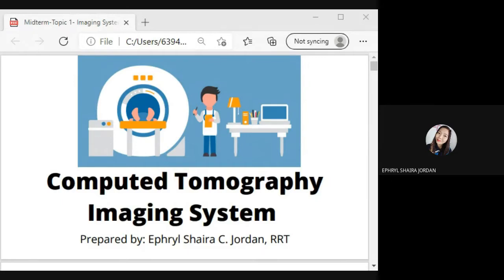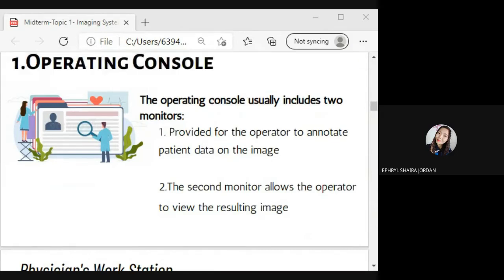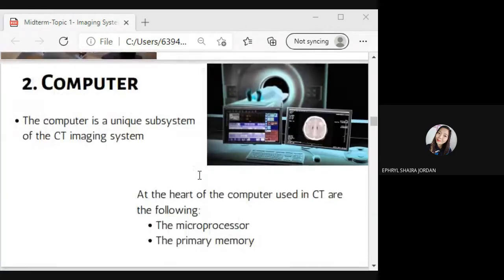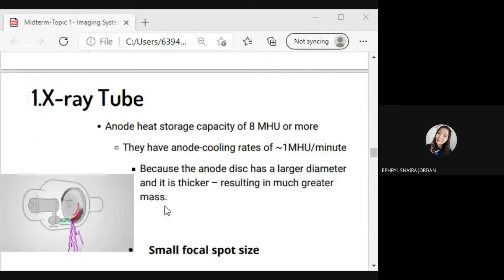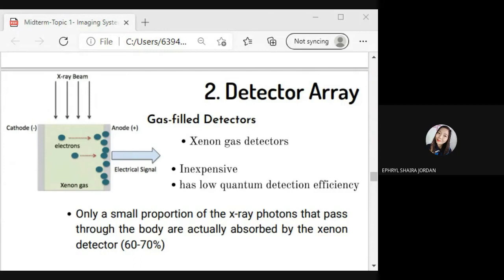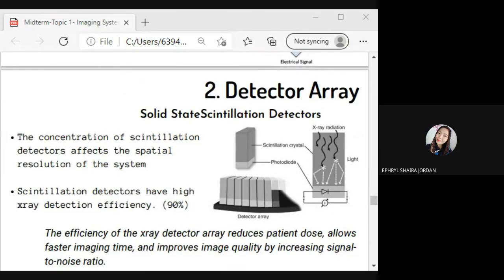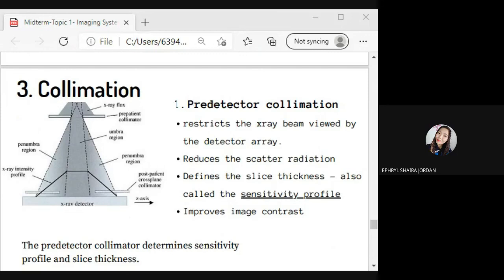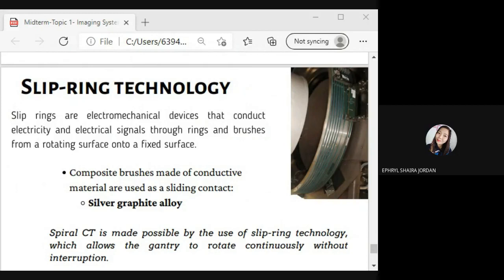Computed Tomography Imaging System